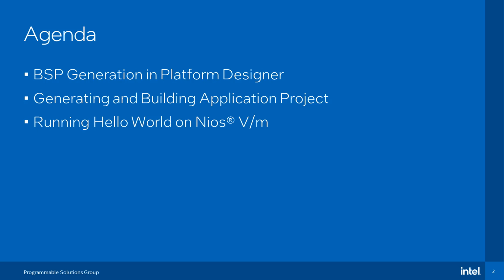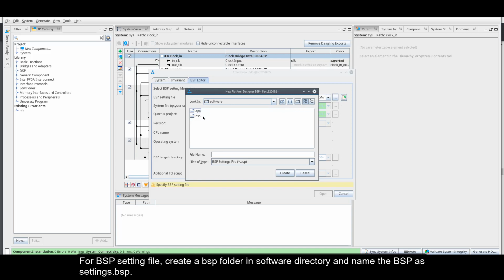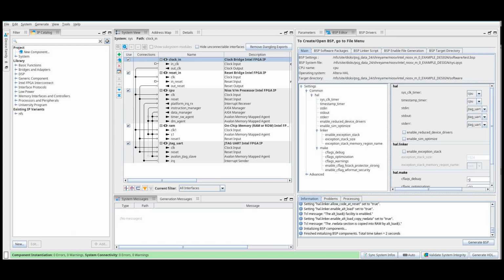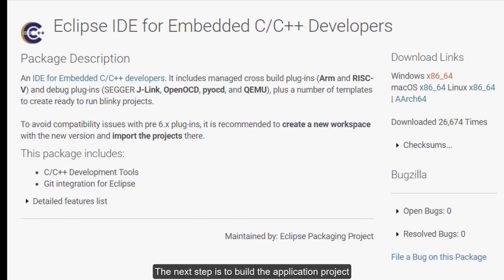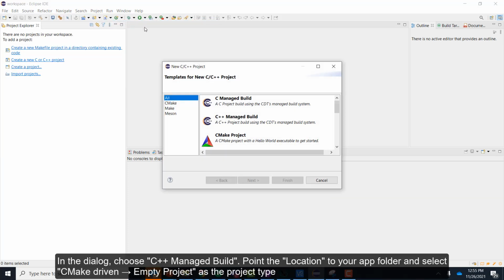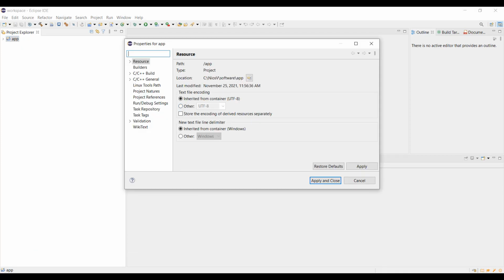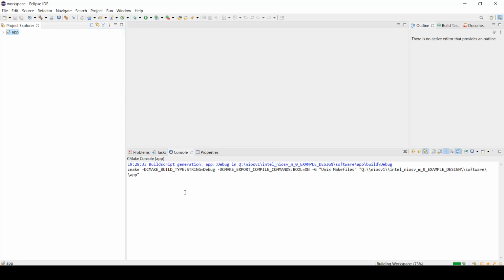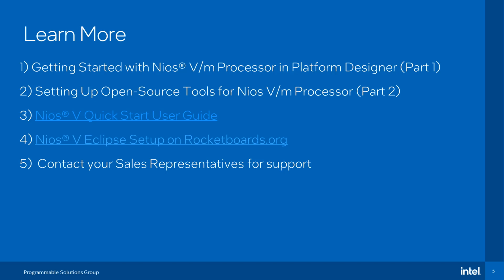Software Development on Nios® V/m Processor (Part 3/3)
The Nios® V processor enables access to a diverse ecosystem, and you can choose from modern IDEs, compilers, debuggers, and Operating Systems. In this video we will walk through software development on the Nios V/m processor using the open source ecosystem.